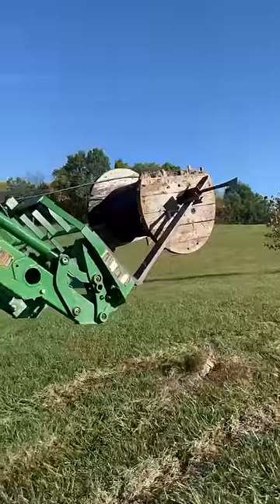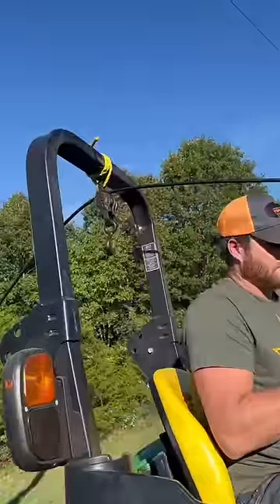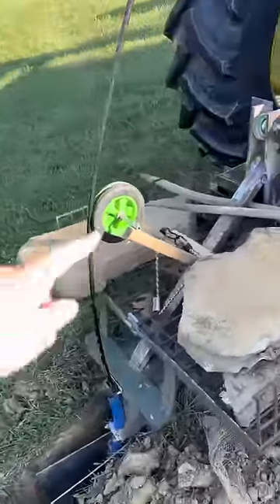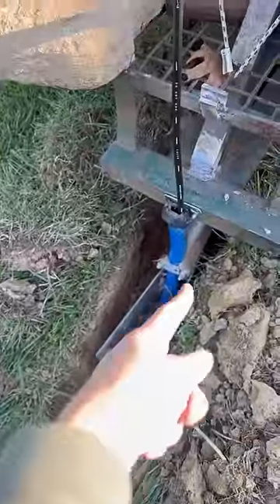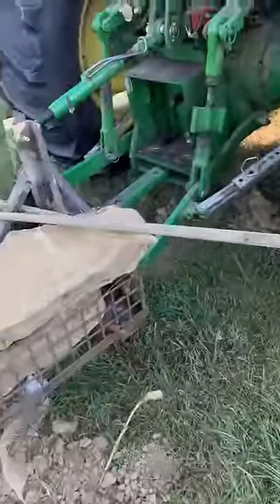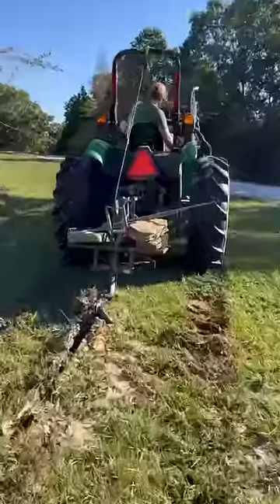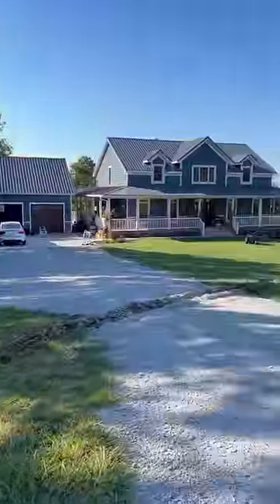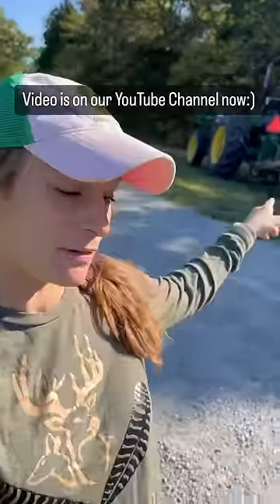Husband=GENIUS!🤯 DIY Subsoiler Build!